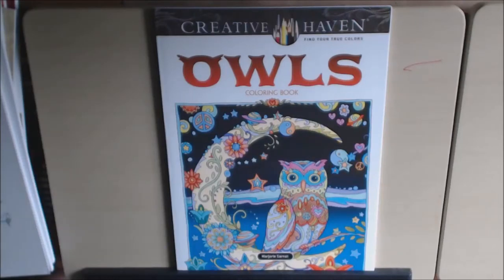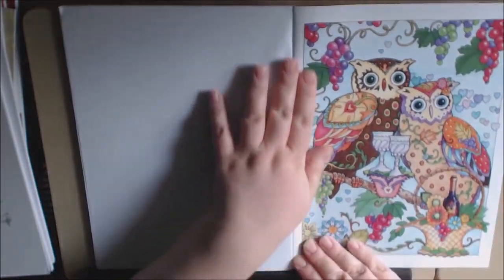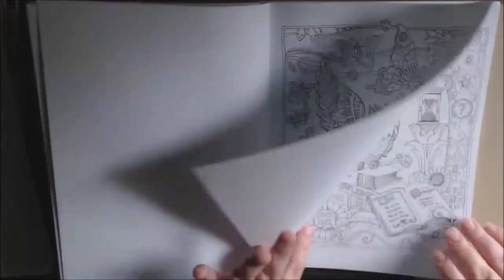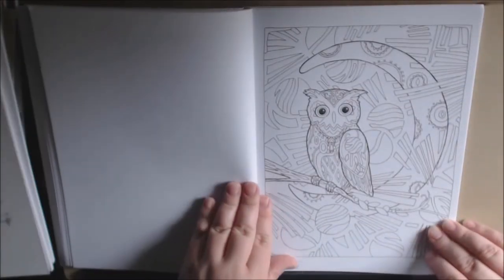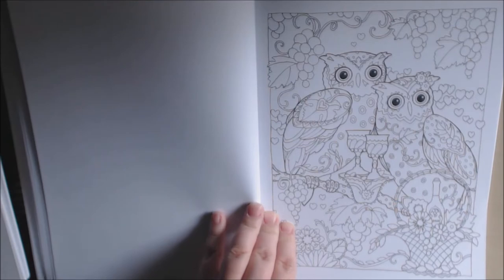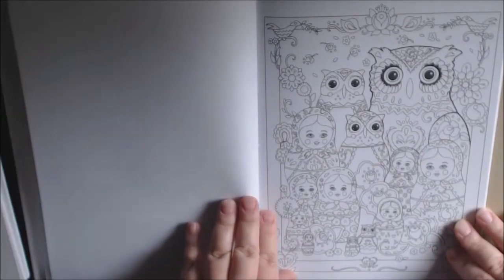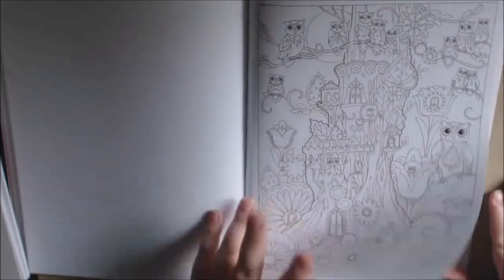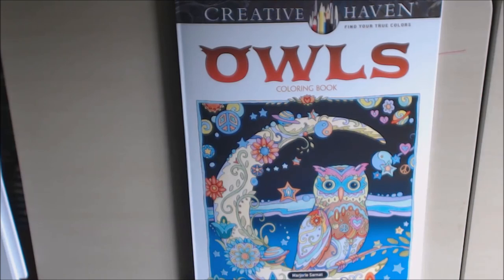Owls Creative Haven Adult Coloring Book